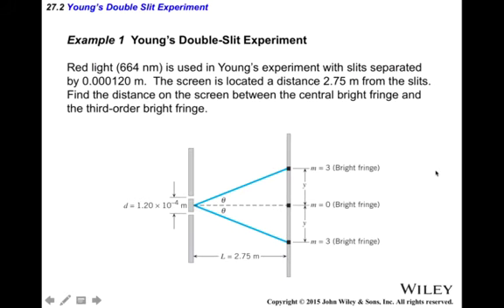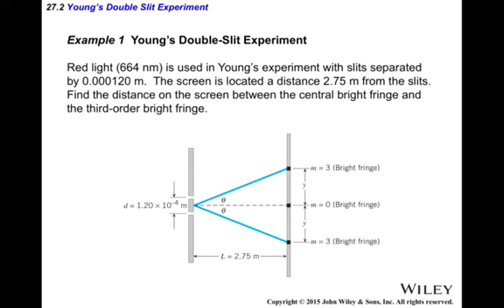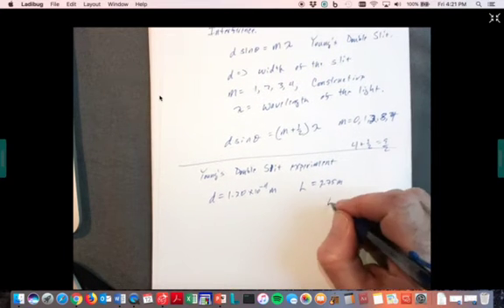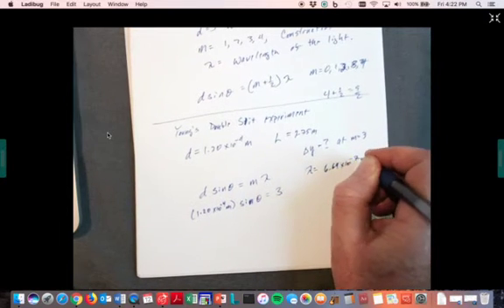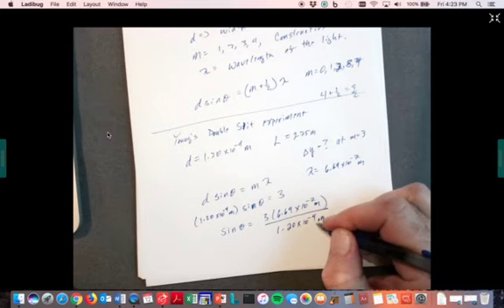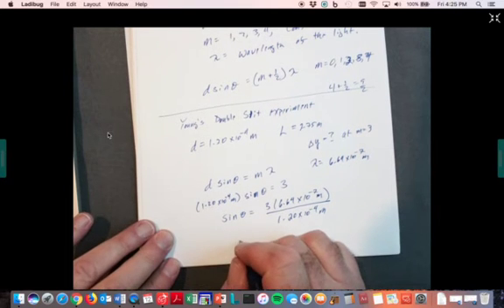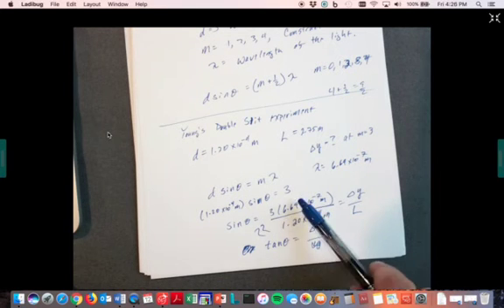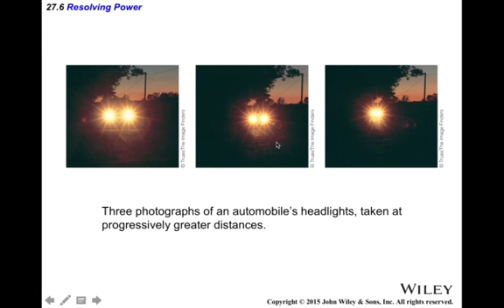SS19 Physics 220 Lec 7:18 Pt 7